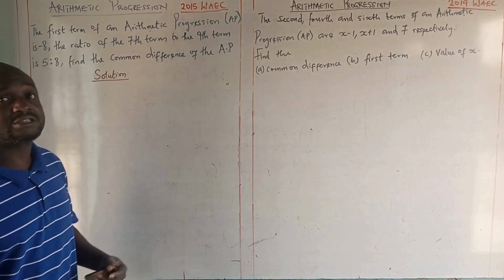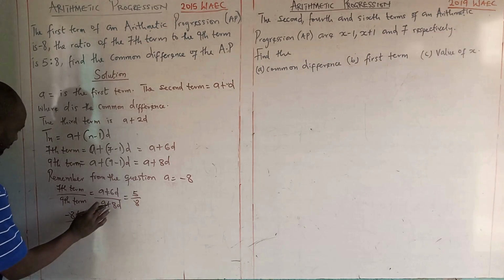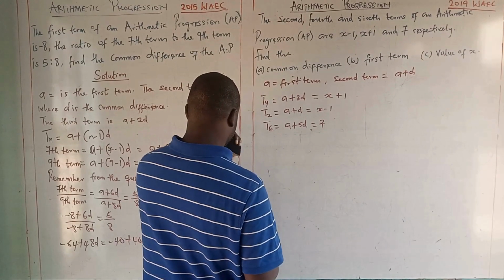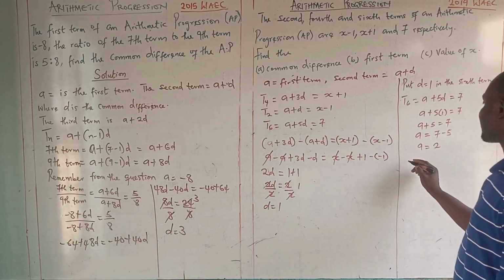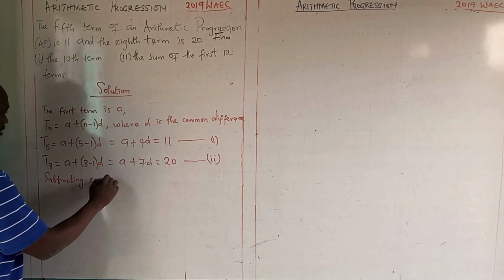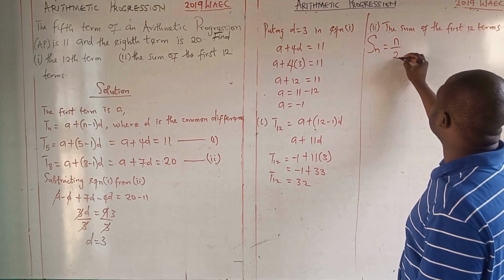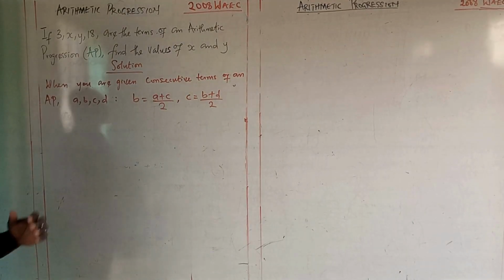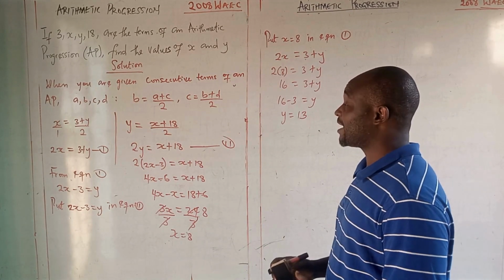WAEC Past Questions | Arithmetic Progression (AP) Solved Step by Step | MathXplained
Prepare smarter for your WAEC Mathematics exam with this step-by-step solution to Arithmetic Progression (AP) past questions. In this video, I break down WAEC Math questions on AP in a simple, clear, and exam-focused way so you can understand and apply the concepts easily.

What you’ll learn in this video:

How to solve Arithmetic Progression (AP) questions in WAEC

Formulas for nth term and sum of terms

Common mistakes to avoid in AP questions

Exam tips for scoring high in Mathematics

This video is perfect for students preparing for WAEC 2025, NECO, JAMB, or any O’Level exam.